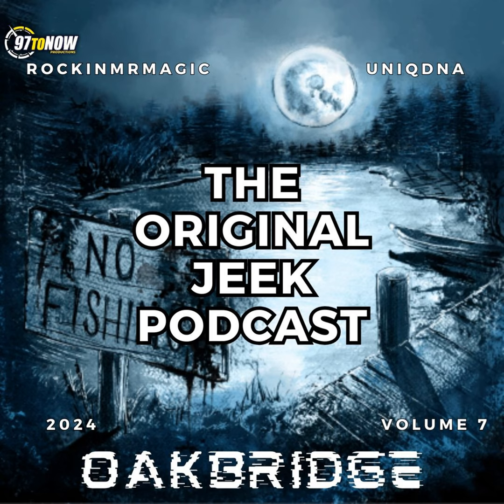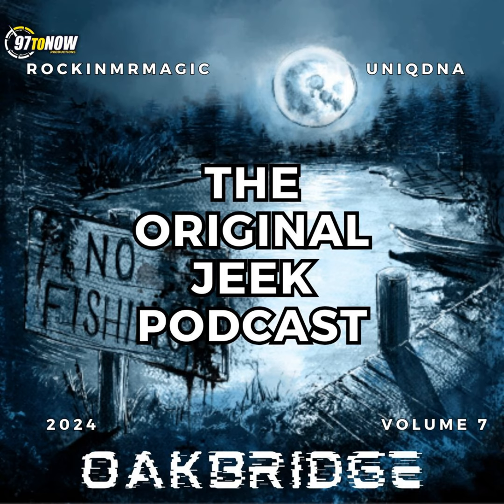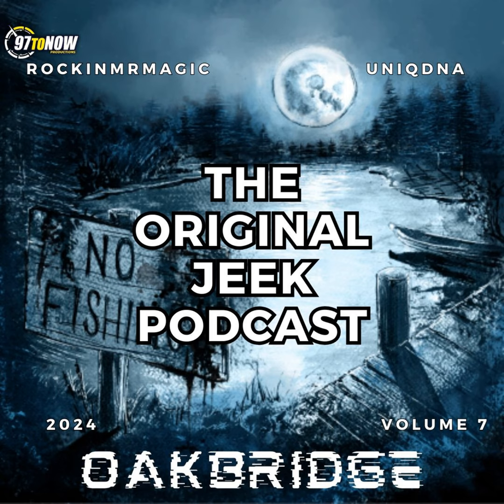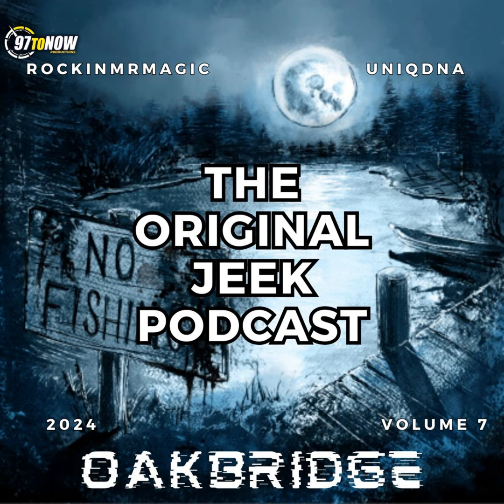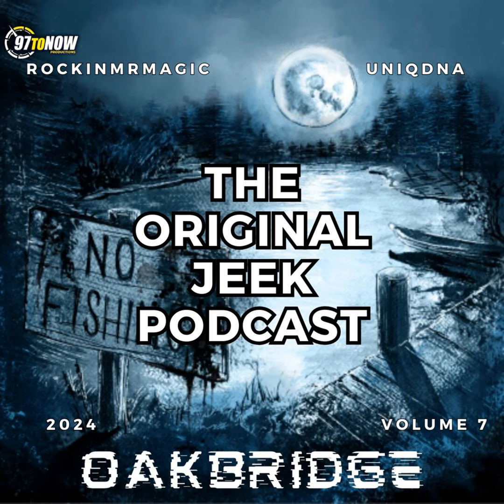Oakbridge Review: a horror podcast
What up, jeeks? 🎙️ Welcome to another thrilling episode of The Original Jeek Podcast with your host, RockinMrMagic! We're back with a lineup of exciting topics that will have you on the edge of your seat. From the latest LEGO drops to gaming innovations and a deep dive into a captivating podcast, this episode is packed with everything a true jeek could ask for.

We kick things off with our Quick Hits segment:

Quick Hit 1: LEGO is set to release an exclusive X-Men LEGO Mansion, complete with minifigs and a buildable sentinel. Available for LEGO insiders on November 1st and for everyone else on November 4th, this set is a must-have for any collector. 🧱

Quick Hit 2: Analog is releasing a new Nintendo 64 clone console, the Analog 3D, which promises to play N64 cartridges in 4K via HDMI. This console is a dream come true for retro gaming fans, but it comes with a hefty price tag of $249.99. 🎮

Quick Hit 3: I.O. Interactive is working on an original young James Bond game, set to offer a fresh take on the iconic spy. With hopes for a trilogy, this project is one to watch for all Bond enthusiasts. 🕵️‍♂️

Quick Hit 4: Congratulations to the New York Liberty for clinching their first WNBA championship in 2024! With standout performances from MVP Asia Wilson and Defensive Player of the Year Napheesa Collier, this season was one for the books. 🏀

In our main event, RockinMrMagic reviews the podcast "Oakbridge," a sci-fi thriller audio drama set in the early '90s. With a gripping story of government conspiracies and small-town mysteries, Oak Bridge is a must-listen for fans of the genre. RockinMrMagic gives it a 3.5 out of 5 Jeek Nation logos, praising its strong cast and sound effects while noting some similarities to other popular properties. 🎧

To wrap up, we present the Final 5: RockinMrMagic's top picks for spooky season entertainment, featuring classics like "Scream," "The Birds," and more. Whether you're a horror aficionado or just looking for a good thriller, this list has something for everyone. 🎃

Create your podcast today with Zencastr!

(01:35) Quick Hit 1: LEGO X Men Mansion

(03:27) Analogue 3D Nintendo 64 console

(08:25) IO Interactive is working on a young James Bond game

(12:23) WNBA Recap

(16:55) Zencastr is the ultimate web based podcasting solution

(20:22) Non Spoiler Review of Oakbridge

(28:04) Spoiler Review of Oakbridge

(49:30) Spooky Final 5 list

Don't miss this episode filled with exciting updates and in-depth reviews. Tune in now and join Jeek Nation! 🎧